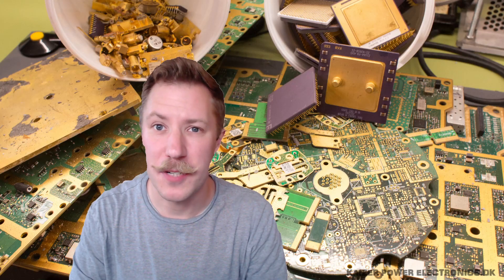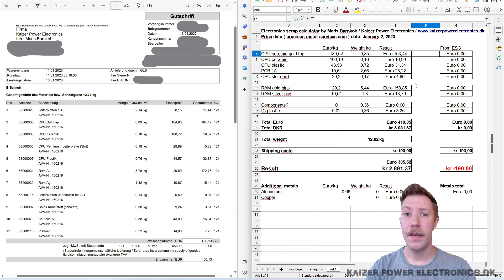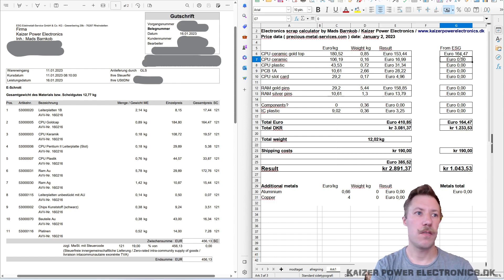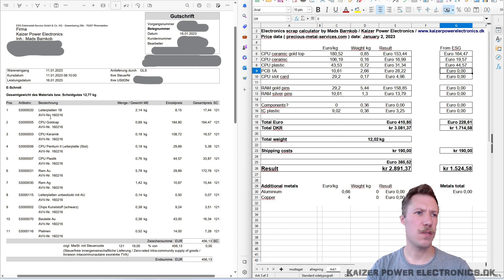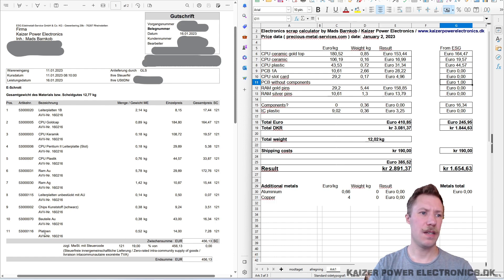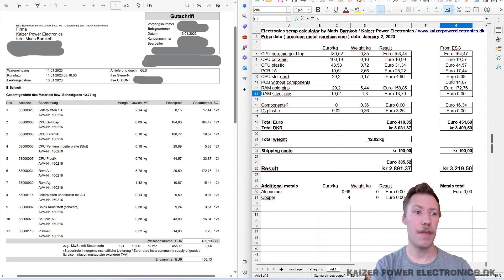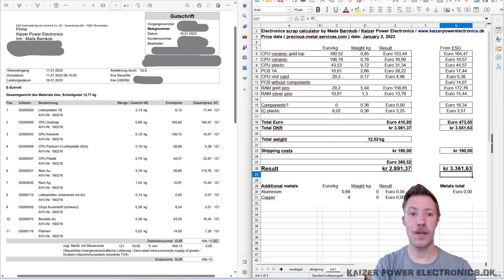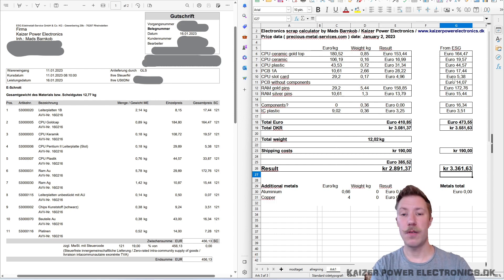[PAYOUT] Computer Gold Scrap Money WITHOUT Chemicals or Mechanical Processing (Part 2 of 2)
Old electronics and expensive RF parts often contain a large amount of gold and other precious materials. I have seen a lot of gold recovery videos on youtube. I assume that you have seen the same. Some are handling everything correct, but truth is, with the dangerous and hazardous nature of the dust and chemicals, very few get it right. It is going to either hurt yourself or the environment, when you are not handling it according to all possible codes and restrictions.

When you realize just how much equipment, chemicals, protective gear and time that has to be invested in such a refinery. And we are not yet at the handling of the resulting waste.

Here I present you with a easy alternative to the above. Exporting the scrap to a precious metal recovery company and get money straight into your bank account. No risks for your own health or the environment. Safety around dangerous chemicals or machinery is not a joke!

• BTC (0.0001 minimum): 3FtSz4svHxLYw4BNHWetSm65yajUZNb8CY
• ETH (0.05 minimum): 0x911d11766d3ab8efc829eb5f218f3b83dba12efa
• LTC (0.01 minimum): LLbTw63Mks4CmeWmkt2jChJfvrWHheH8T7
• DOGE (no minimum): DMRRa8uRH19tYWZ9GVHijpZYgRTecNVLFo
• SHIB (400 minimum): 0x8c1ed98c6c842467d782d2f865ed6d7adb8dfb4b